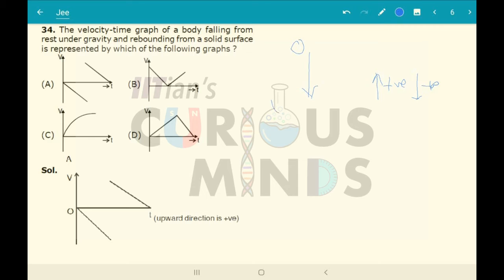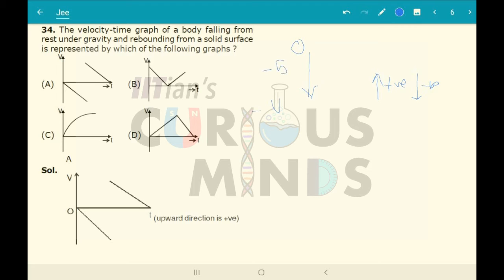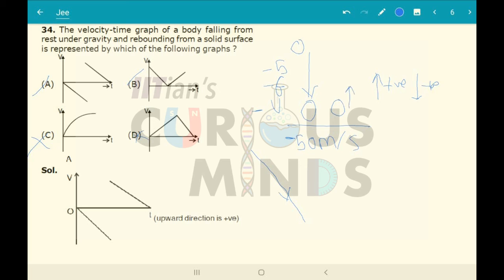Kinematics Ex 1 34 JEE